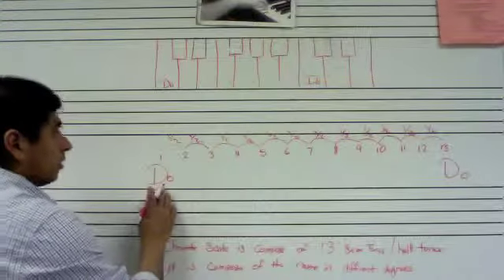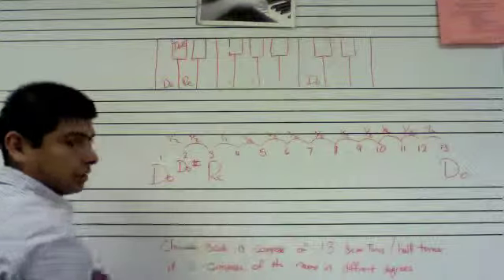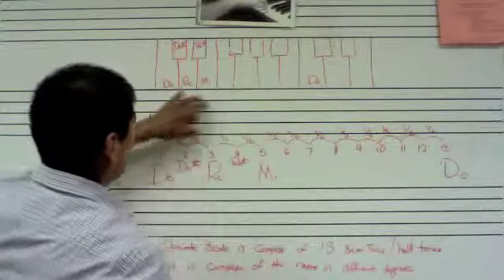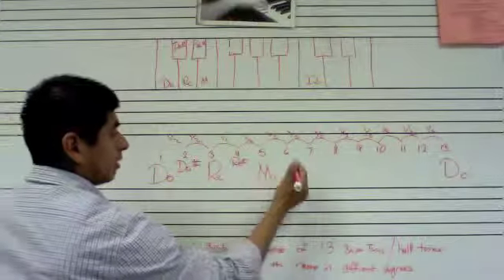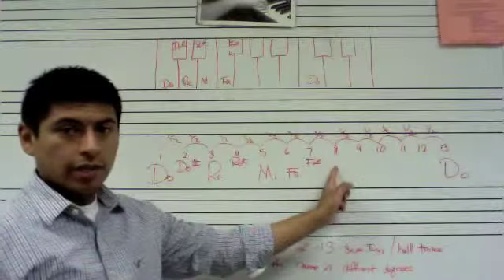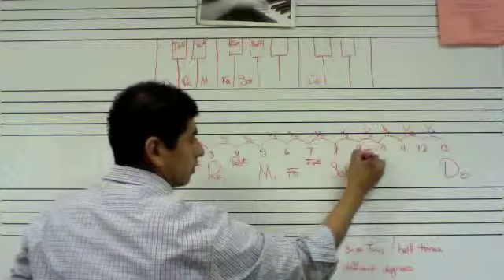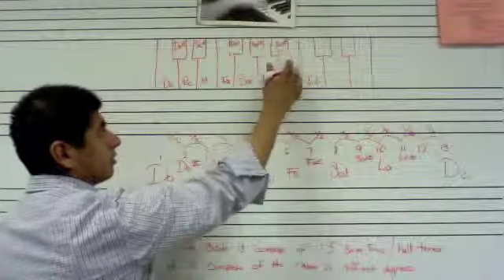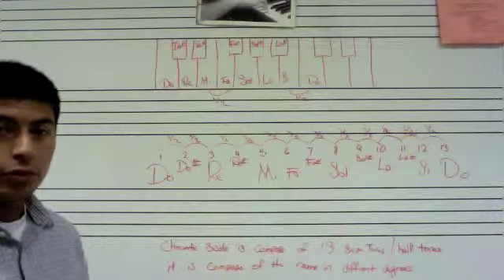Chromatic Scales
La escala cromatica es una de la raizes para enteder semitonos, y la tonaliades de los sonidos.

esto es para los que desean obtener mas información sobre la musica.
this is for those who would like to have more knowledge of music.

This is a source of knowledge from Raul Ubiquitous Mendez, to the world.